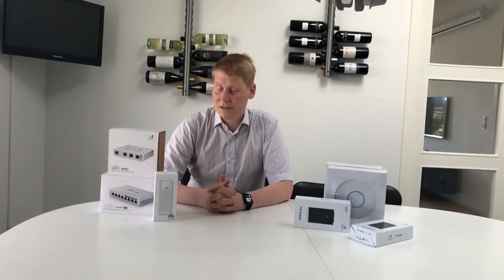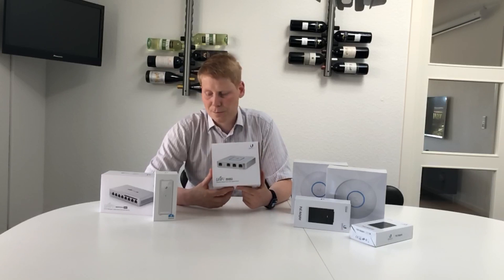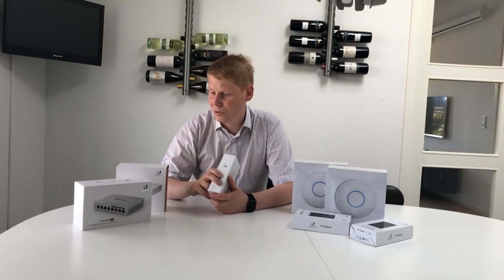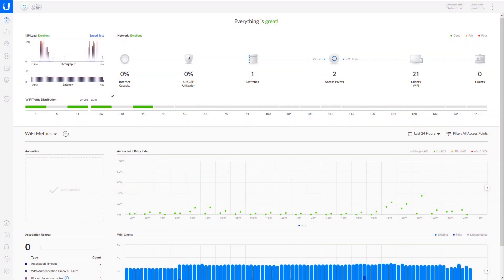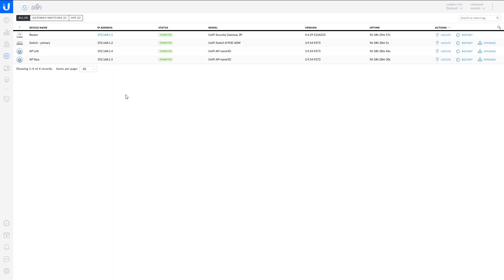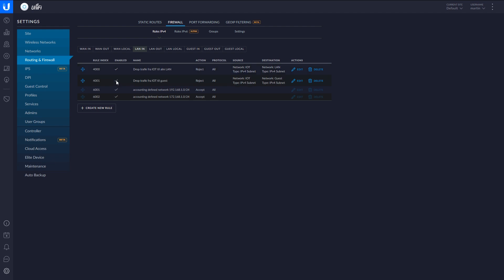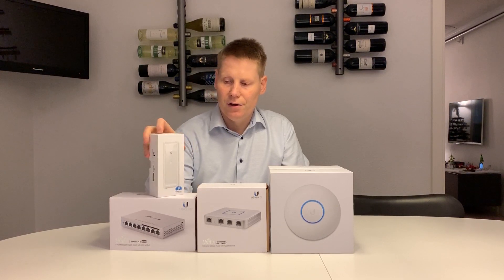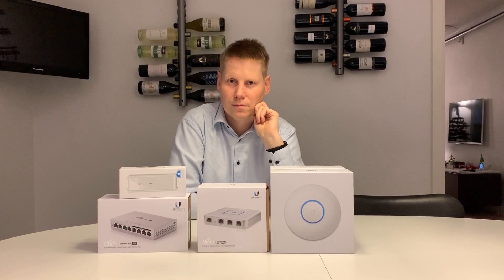Ubiquiti UniFi nanoHD Acces Point, Switch, Cloud Key and Security Gateway installation and review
Time for a major network upgrade. I bought two NanoHD AP, a 8 port POE switch, a Cloud Key, and the Security Gateway. I'll show you how to create separate networks and how to do bandwidth throttling on guest networks